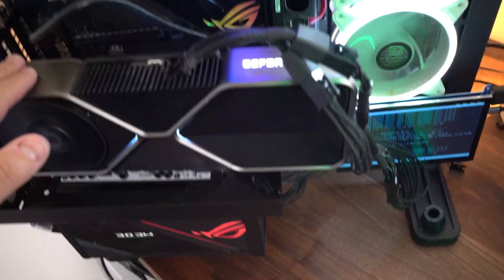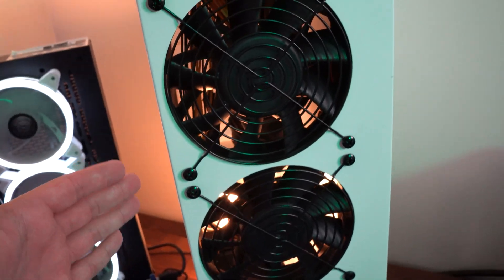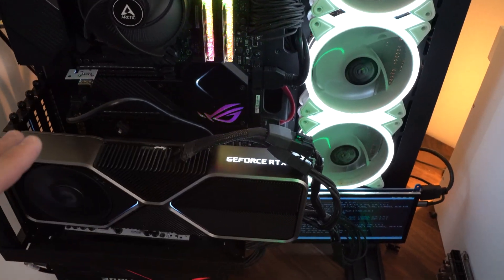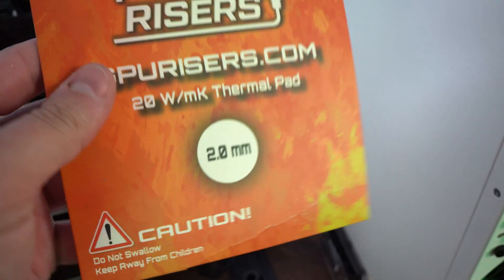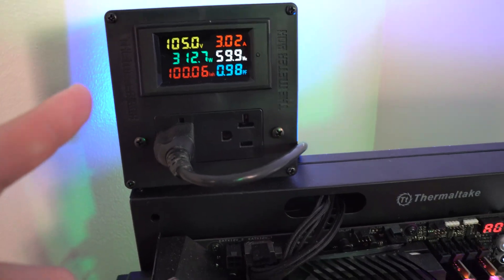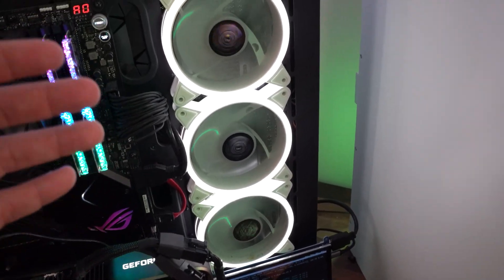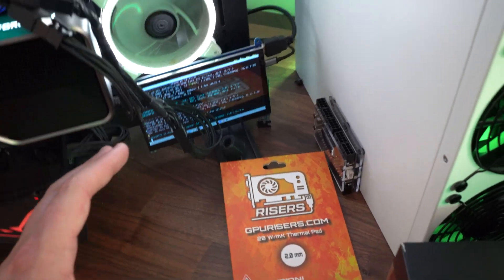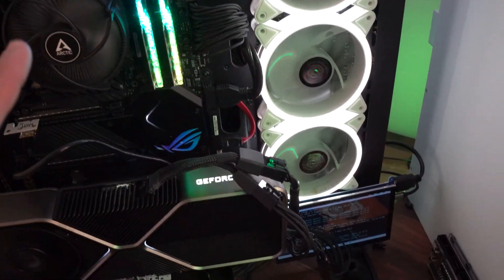NVIDIA RTX 3080 Founders Edition 20W GPURisers Thermal Pad Replacement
In today's video we repad our NVIDIA RTX 3080 Founders Edition with our 20W thermal pads. We are repadding our new cards before we deploy them into our farm to be proactive with thermal throttling and increasing the life span of our cards.

0:00 Intro
0:16 RTX 3080 Before Swap Overview
1:45 Thermal Pad Swap Time Lapse
4:16 RTX 3080 After Swap Overview
7:02 Outro